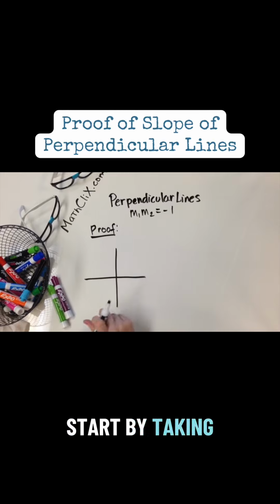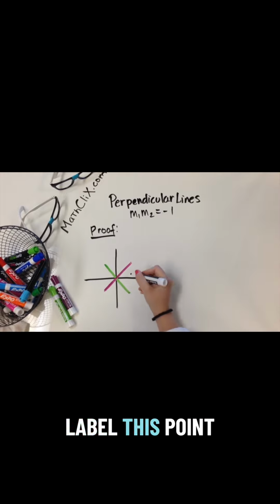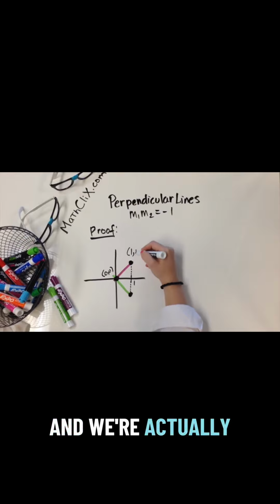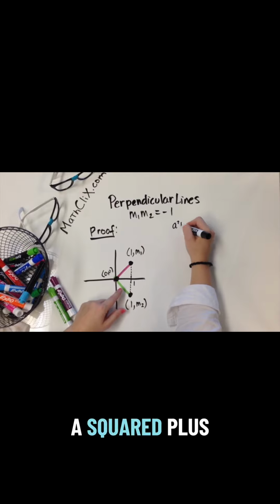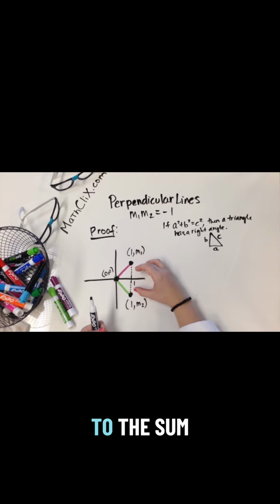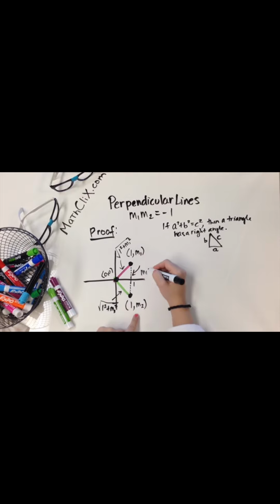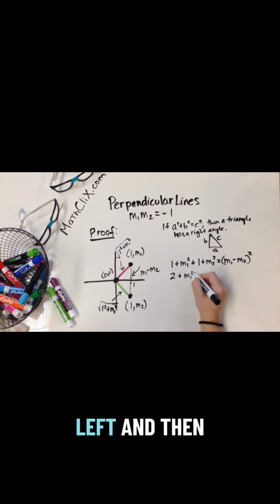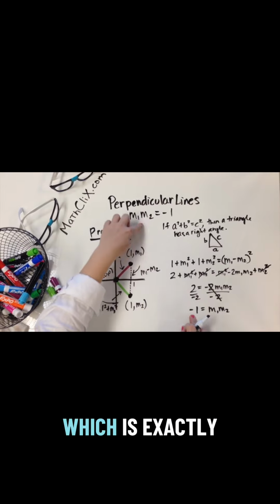Proof of slope of perpendicular lines Math Geometry Algebra PerpendicularLines Slope ￼